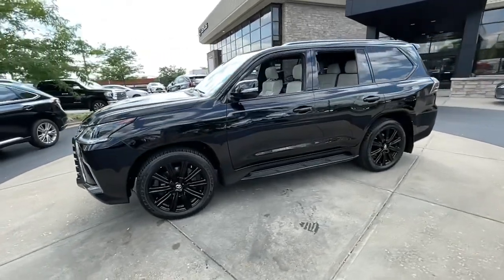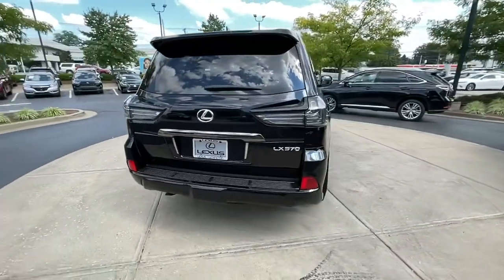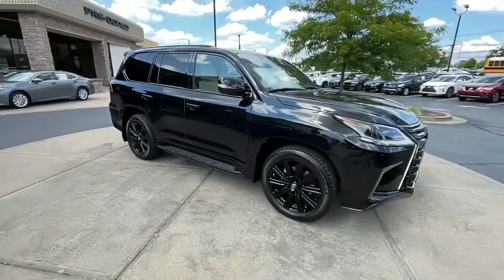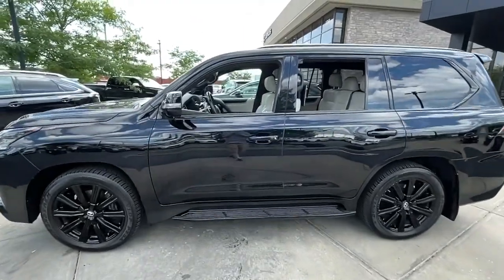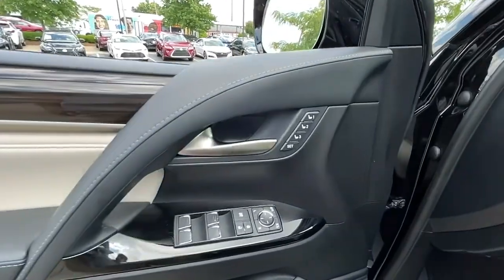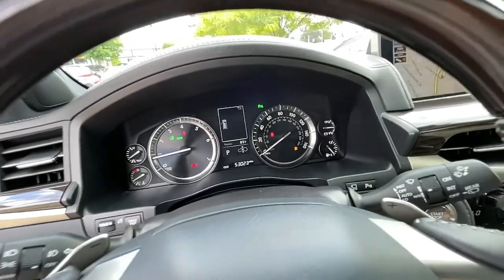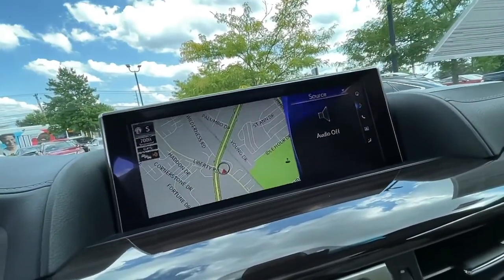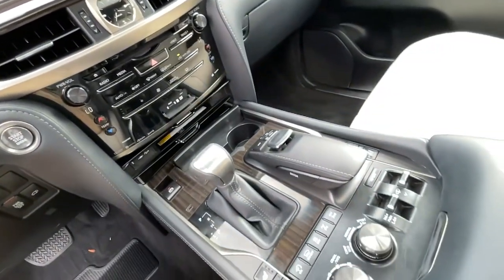2019 Lexus LX Lexington, Wyandotte, Colby, Becknerville, Clintonville, KY X31022A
BLACK Used 2019 Lexus LX available in Lexington, KY at Lexus of Lexington. Servicing the Lexington, Wyandotte, Colby, Becknerville, Clintonville, KY area.
2019 Lexus LX LX 570 - Stock#: X31022A - VIN#: JTJHY7AXXK4289476

1264 E New Circle Road

CARFAX 1-Owner L/ Certified. $4700 below J.D. Power Retail! LX 570 trim. Third Row Seat Entertainment System Heated Leather Seats Nav System Moonroof 4x4 Hitch HEATED ESPRESSO WOOD STEERING WHEEL INSPIRATION SERIES SEE MORE! OPTION PACKAGES: INSPIRATION SERIES: black edition rear lamps license and back door garnishes contrast stitching key glove and black headliner and armrest Black Edition Exterior Door Handles Black Edition Grille BUY WITH CONFIDENCE: 161-Point Inspection and Reconditioning 2-Year/20k-Mile Complimentary Scheduled Maintenance (up to 4 Services) from date of purchase $0 deductible for warranty repairs Roadside assistance and trip interruption services are included during the warranty period Complimentary loaner car provided Balance of New Car Warranty plus 2 years/unlimited mile Warranty SERVICE COMPLETED: Service Work completed on this Lexus LX 570 included: Complete Multi-Point Inspection Oil & Filter Change by a Factory Trained Technician Battery Voltage Test Tires Inspected Brake Inspection Emissions System Check Professional Detailed Inside and Out Function Test all Lights Check the Complete Exhaust System Cooling System Inspection Transmission Fluid Inspection Differential Fluid Inspection Function Test all Options & Accessories. VISIT US TODAY: We here at Lexus of Lexington have made it our mission to provide a first class car-shopping experience to our valued customers throughout Lexington Frankfort KY Georgetown KY and Richmond KY. With our vast selection of new and used cars youll have the chance to browse our current inventory in a comfortable stress-free shopping environment. Visit us to take a test drive learn more about financing or service your car and we can assure that youll always be well taken care of! Pricing analysis performed on 8/18/2022. Horsepower calculations based on trim engine configuration. Please confirm the accuracy of the included equipment by calling us prior to purchase.